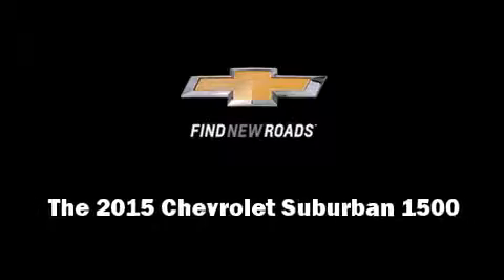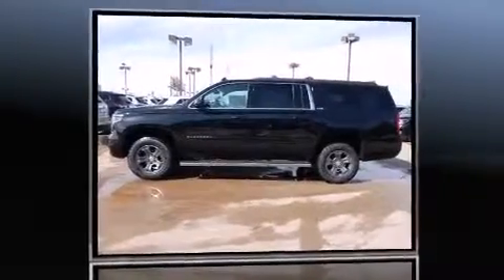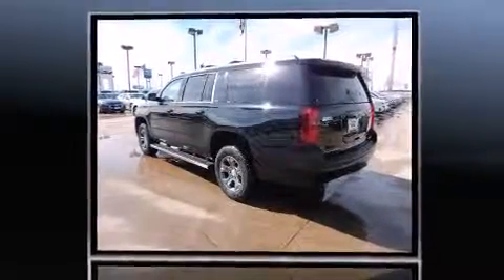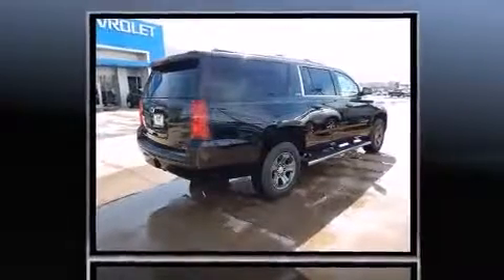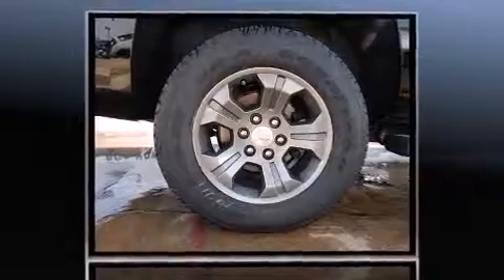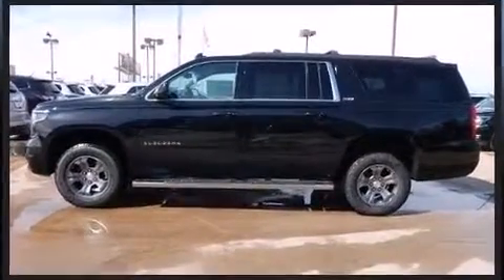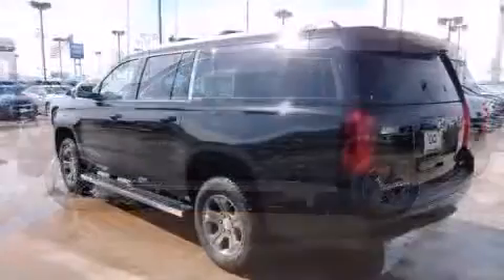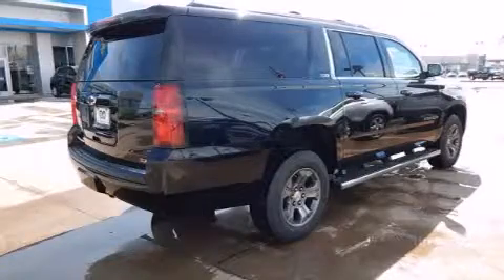2015 Chevrolet Suburban 1500 LT in Oklahoma City, OK 73114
Step into the 2015 Chevrolet Suburban 1500. Under the hood you'll find an 8 cylinder engine with more than 350 horsepower, providing a smooth and predictable driving experience. Four wheel drive allows you to go places you've only imagined. It's equipped with tons of terrific amenities, but it won't break your budget. Like heated seats, leather upholstery, front and rear reading lights, power front seats, a built-in garage door transmitter, front dual-zone air conditioning, tilt and telescoping steering wheel, and seat memory. Power adjustable pedals allow the driver to optimize his or her driving position, enhancing visibility, comfort and safety. Third row seats provide an even greater maximum passenger capacity. Premium sound drives 9 speakers, providing you and your passengers a sensational audio experience. Chevrolet also prioritized safety and security with features such as: dual front impact airbags with occupant sensing airbag, head curtain airbags, traction control, brake assist, a security system, onStar, and 4 wheel disc brakes with ABS. With electronic stability control supplementing mechanical systems, you'll maintain precise command of the roadway. You will have a pleasant shopping experience that is fun, informative, and never high pressured. Stop by our dealership or give us a call for more information.